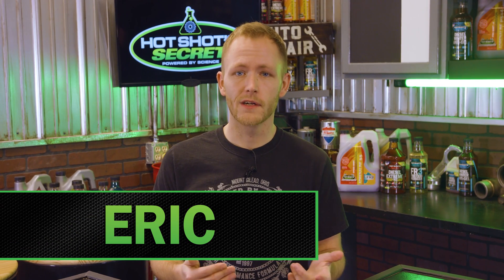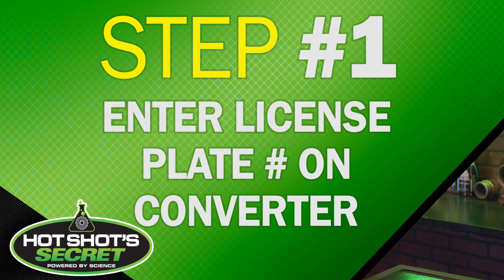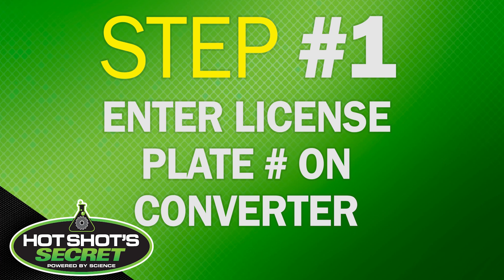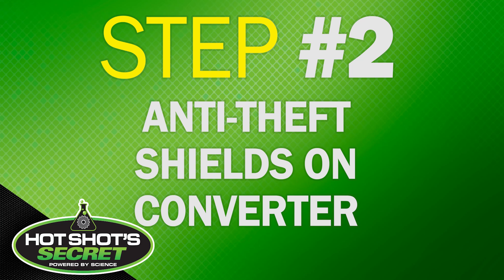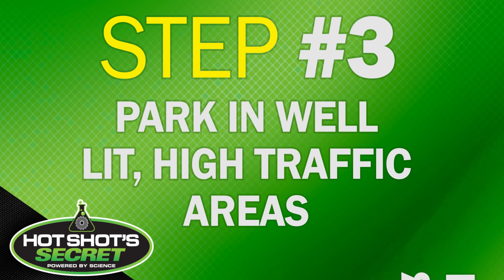What are Catalytic Converters and Why are People Stealing Them?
Eric Answers the Question.